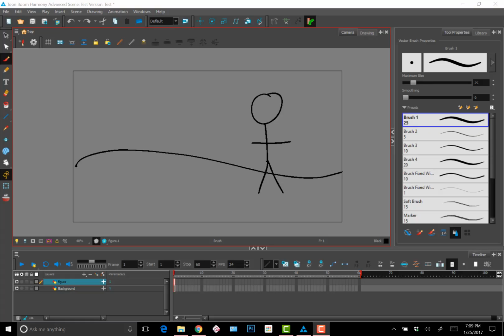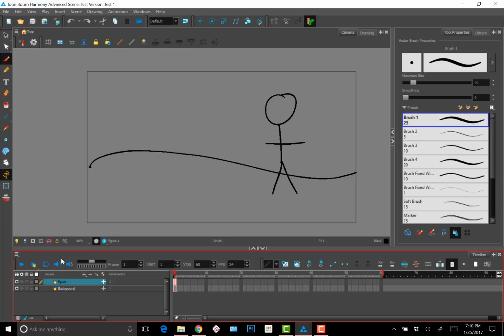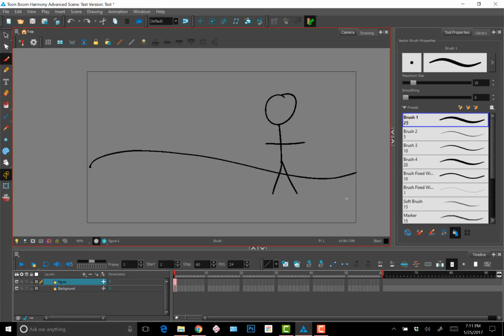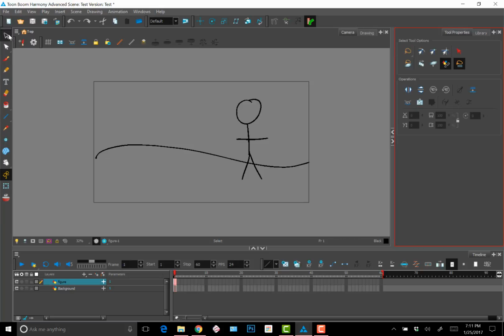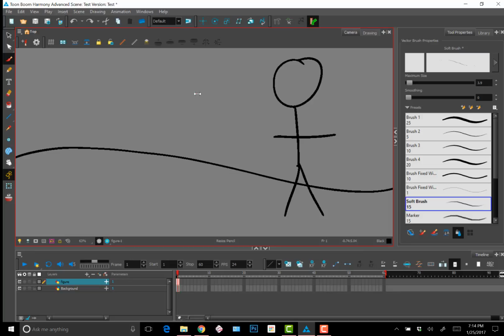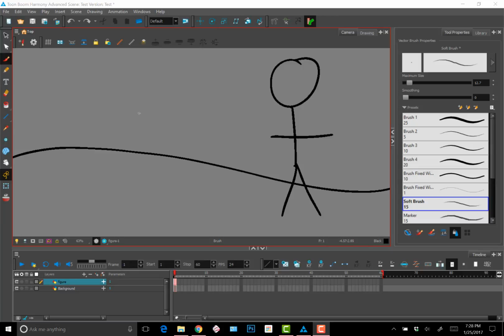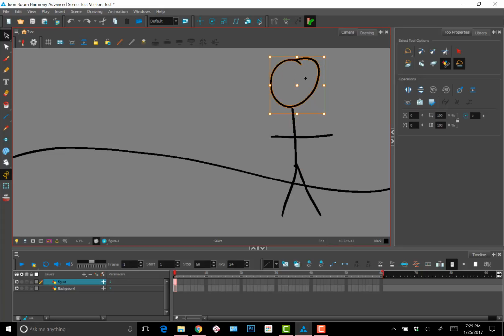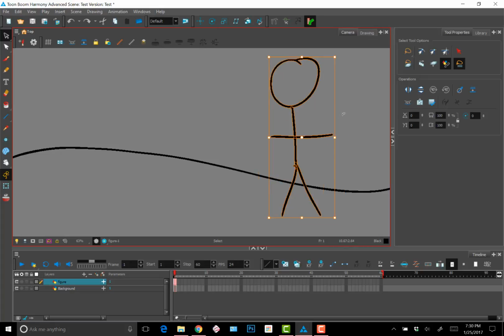Toon Boom Harmony Basics: Tools and Shortcuts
An excerpt from Toon Boom Harmony Basics covering essential tools and shortcuts for animating in 2D. 2 of 6 videos.